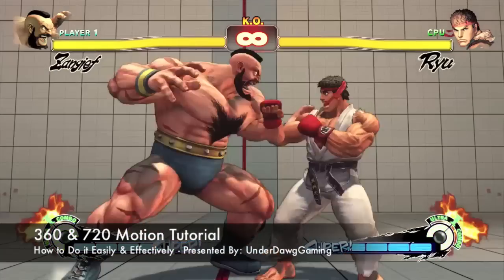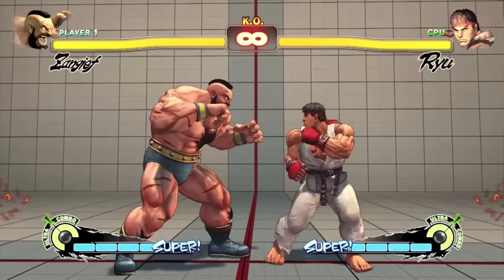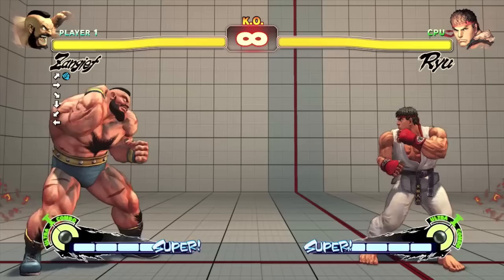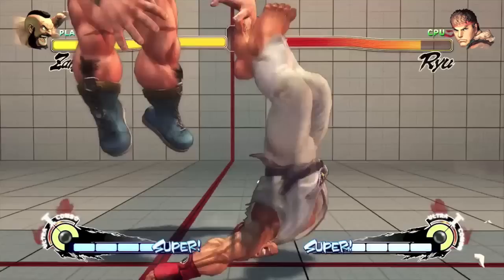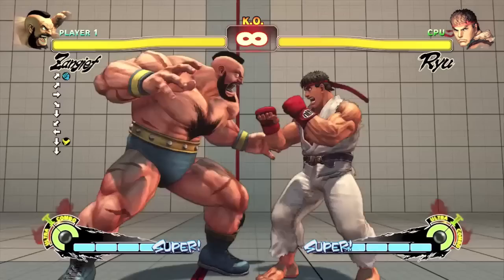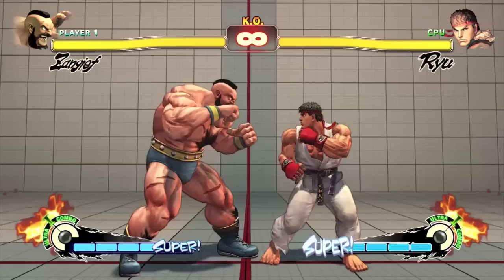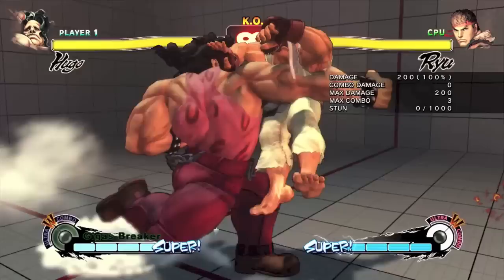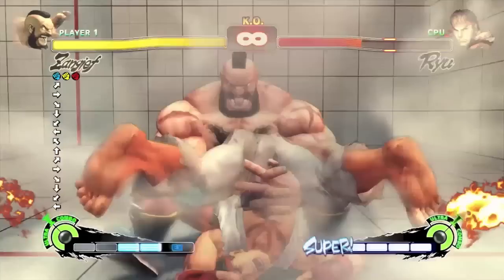360 & 720 Motion Tutorial - Do it Easily & Effectively - Ultra Street Fighter IV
A Tutorial on how to do Full Circle Motions Easily & Without Jumping. This Guide will tell you How to Use the Attack, When it is Most Useful, and so on!